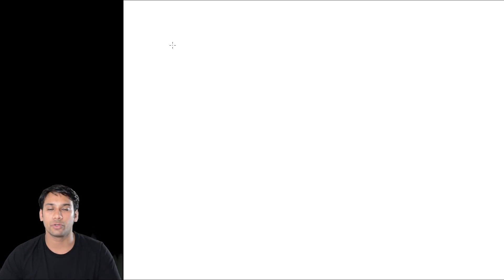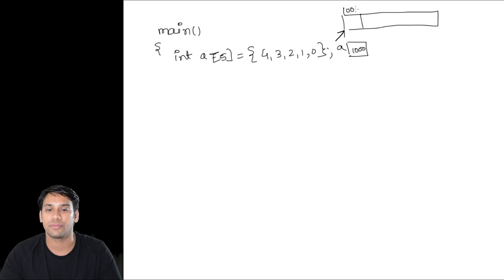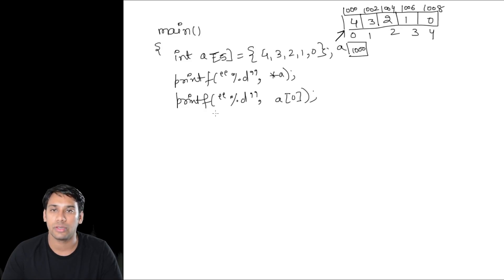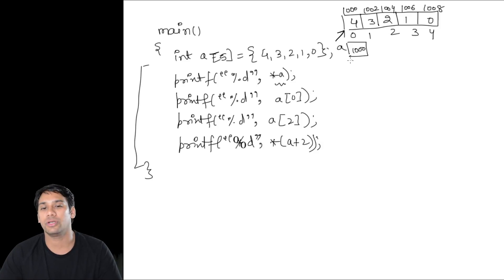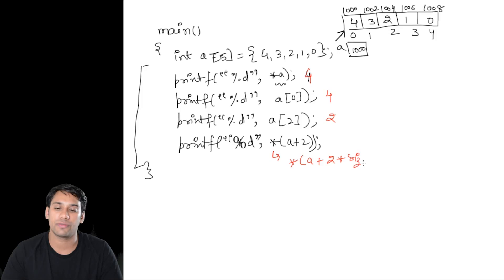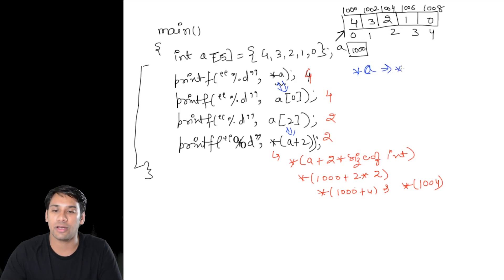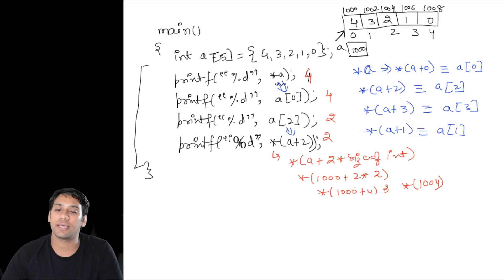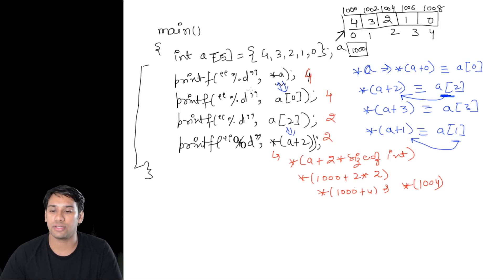19 Relationship between Arrays & Pointers Part 3